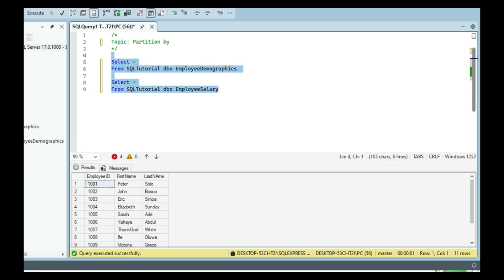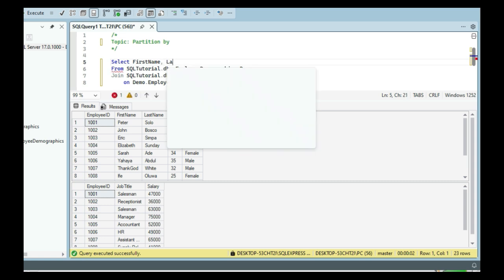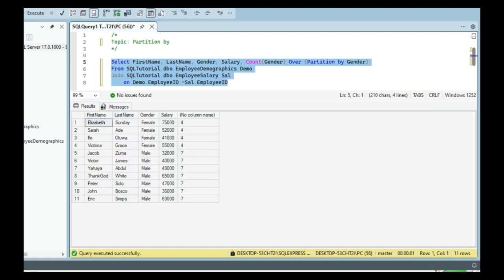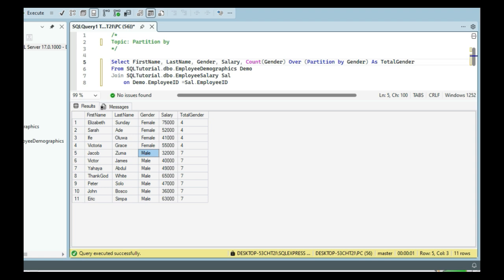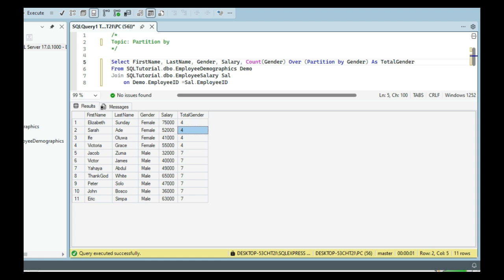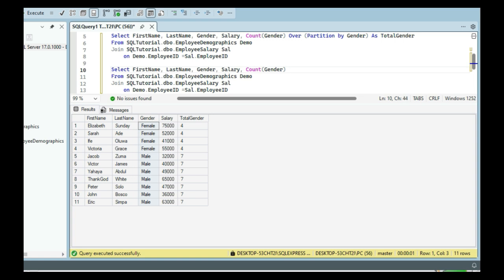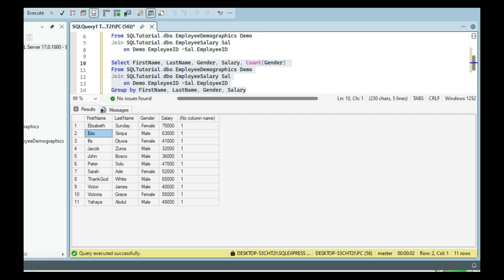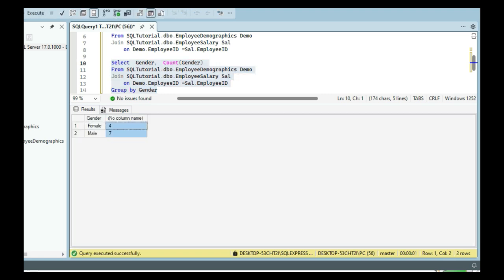11. SQL PARTITION BY Explained Window Functions Tutorial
In this intermediate SQL tutorial, we explore the PARTITION BY clause and how it works with SQL window functions.

You’ll learn:

* What PARTITION BY does in SQL
* How window functions work
* How to calculate grouped results without collapsing rows

PARTITION BY is widely used in reporting, analytics, dashboards, and advanced SQL queries.

💡 Perfect for:

Data Analysts
SQL learners moving to intermediate/advanced level
Anyone working with analytical SQL queries